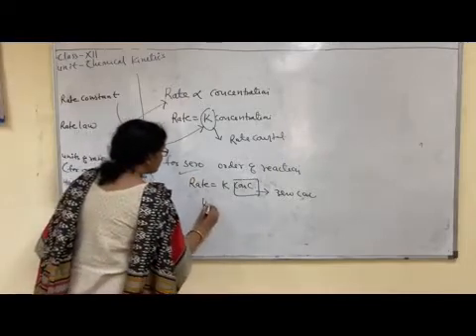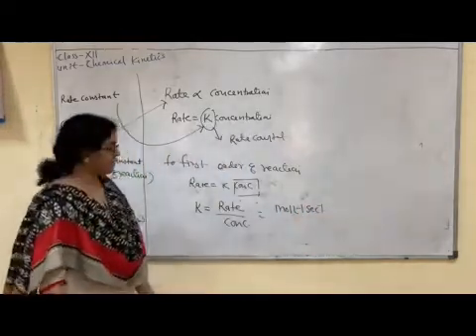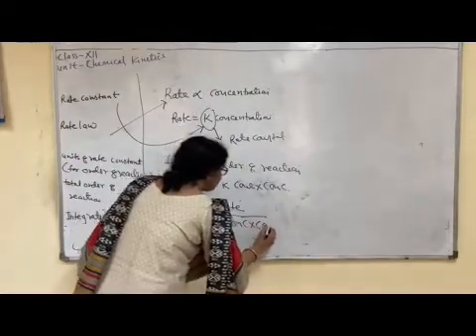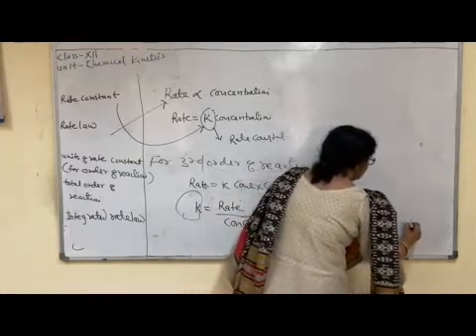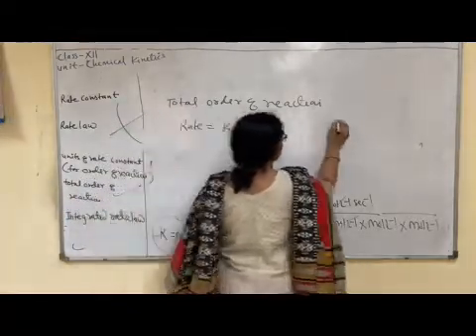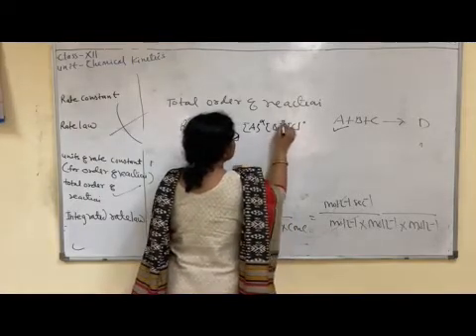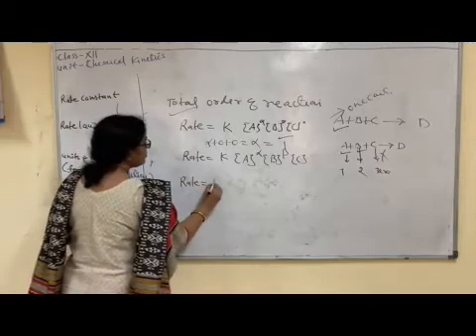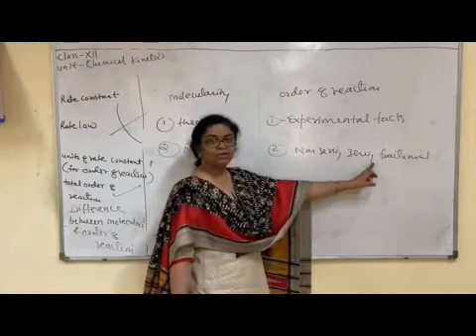XII Chemistry Chemical Kinetics Part II